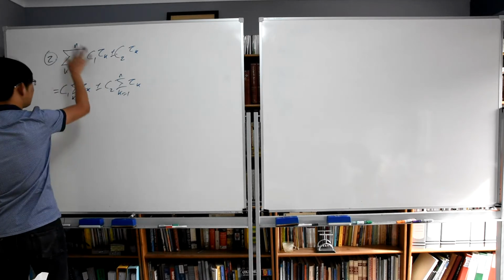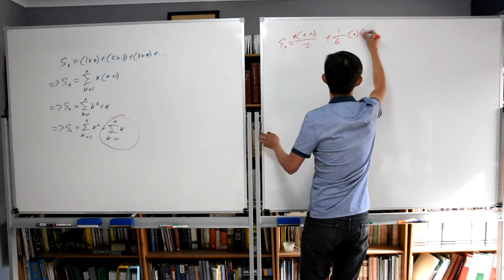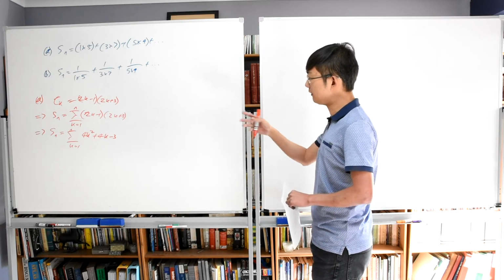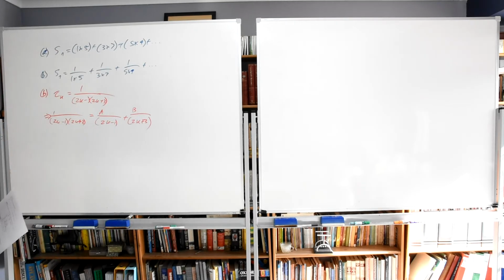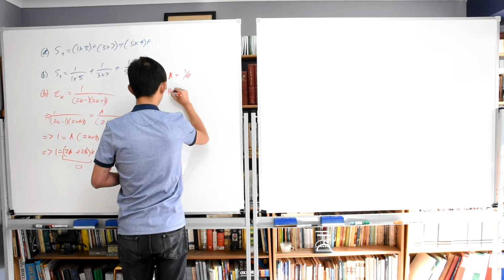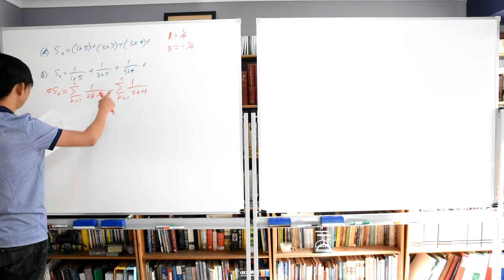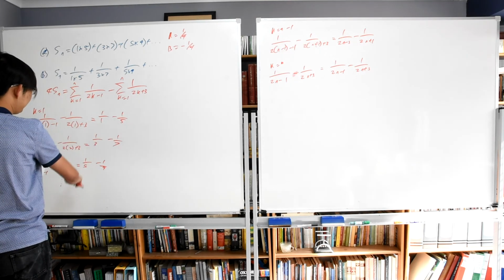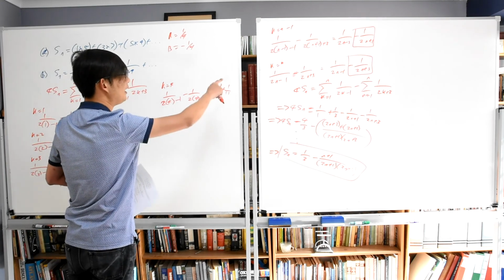(1.6) The Summation Notation & The Method of Differences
The Summation Operator, a compact way of writing an entire series. The Method of Differences, a way to calculate series by exploiting the fact that terms may cancel off.